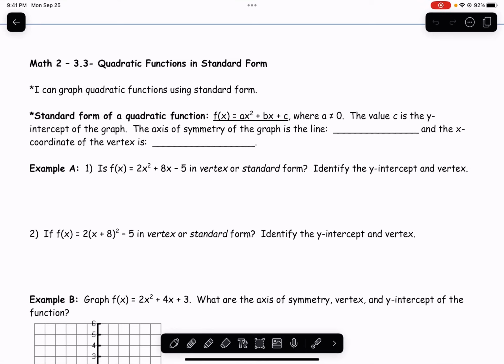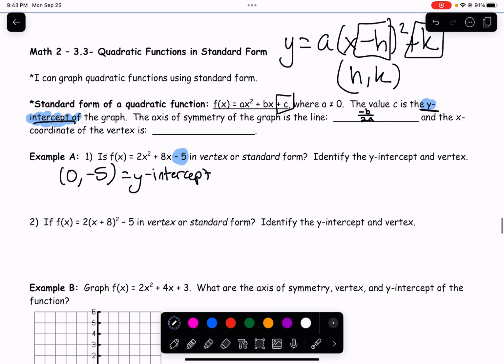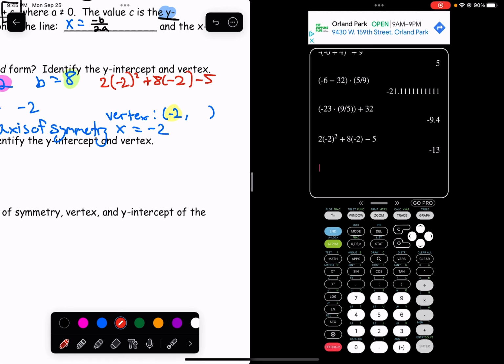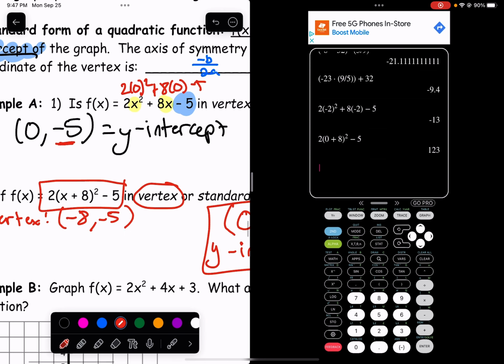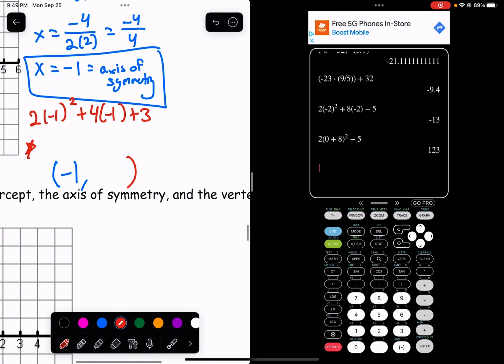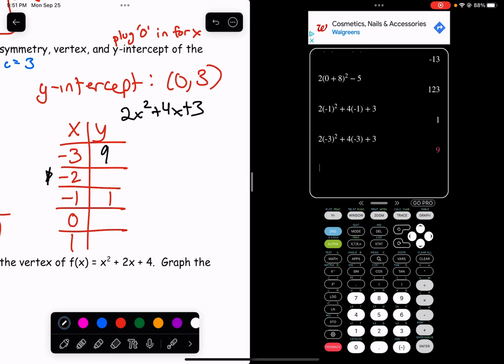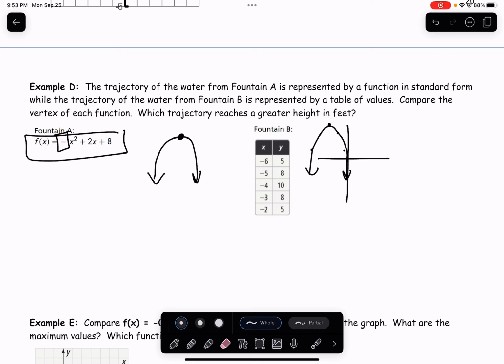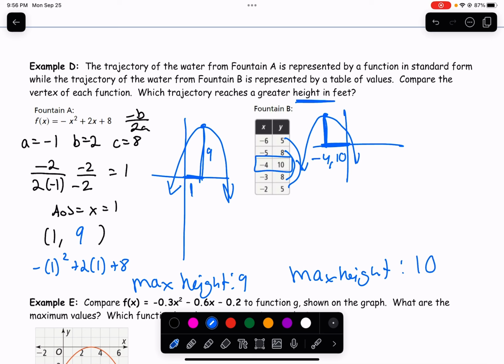Math 2 3.3